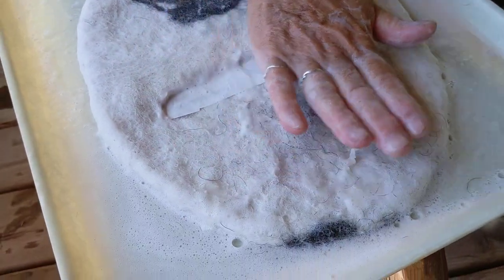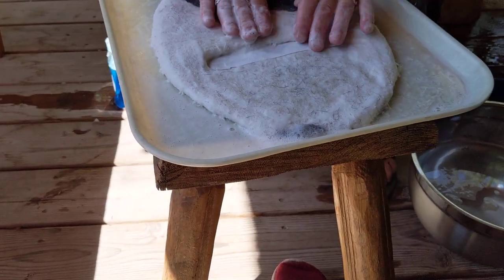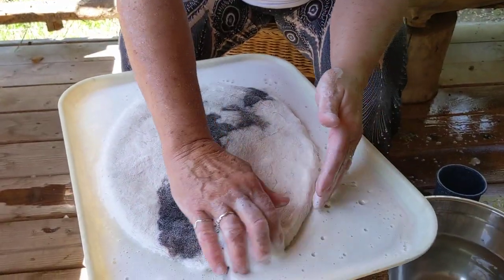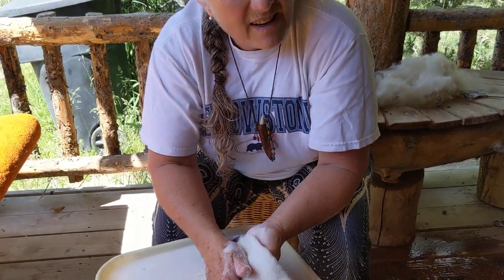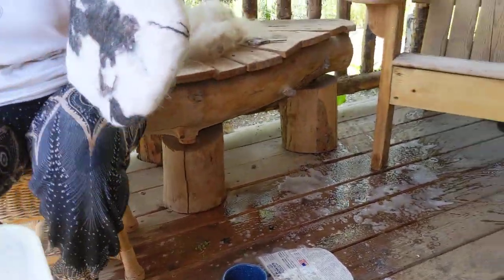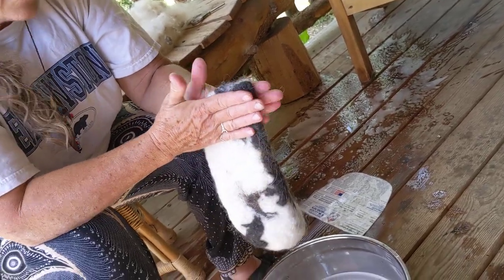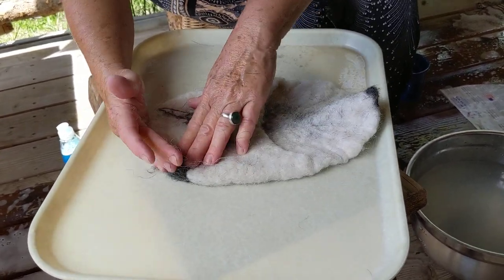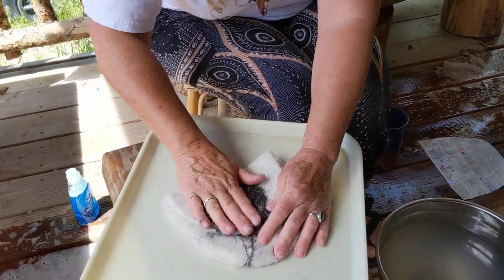A bag using the best primitive felting techniques ever way with Rosemary.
Completing the bag started in the last session. Using primtive shaping techniques. Check out my felted products at my Etsy shop, The Shepherd's Whistle.